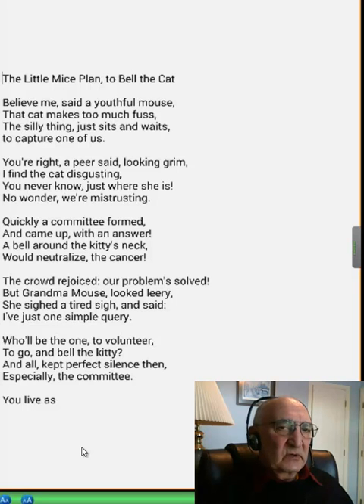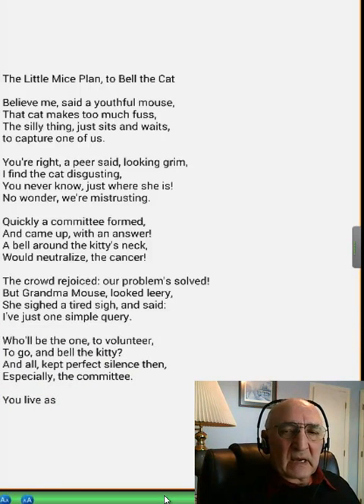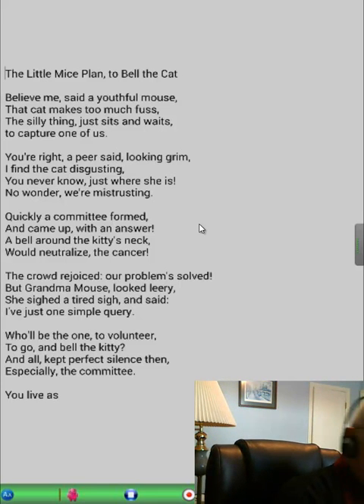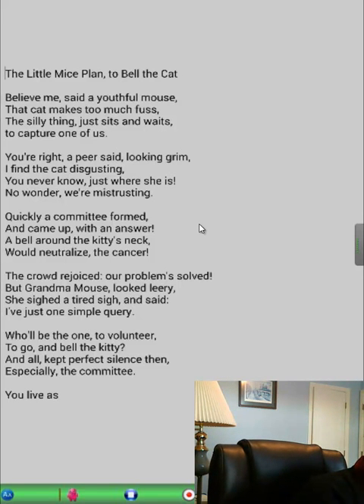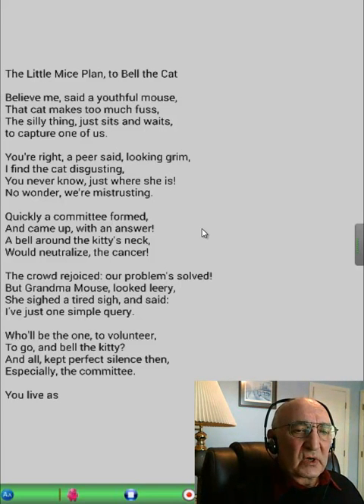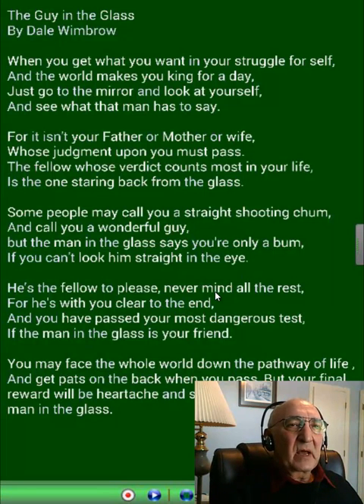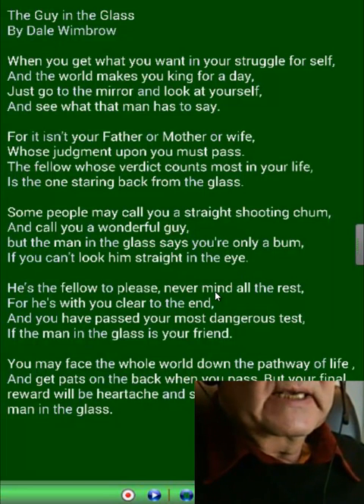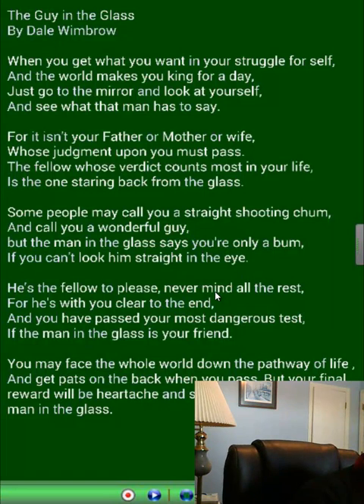Language Bridge Technology application - introduction Part two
Subconscious training of comprehensible situations in English.
The Language Bridge Technology application is designed for acquisition of language patterns, pronunciation and intuitive grammar by subconscious learning while re-experiencing known situations in English; they are known since every word of lessons and drills has a contextual translation into simplified Chinese.

However, this application could be also used by speakers of other native languages who can read and write in English but can’t speak. They will need simply to deactivate support in Chinese and strictly follow instructions in English.​

No-grammar, no-memorization approach.
LBT teaches through a no-grammar, no-memorization approach that activates left and right brain and restores human innate ability to learn a new language by providing a brain-compatible learning paradigm emulating the habits of Digital Learners who prefer self-teaching and social networking while learning.​